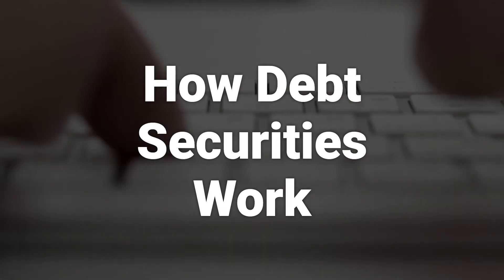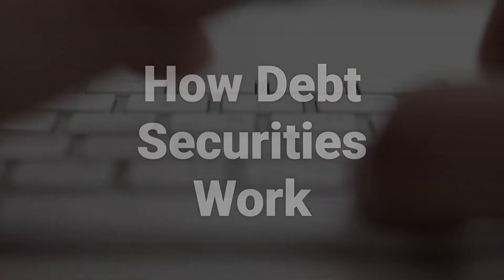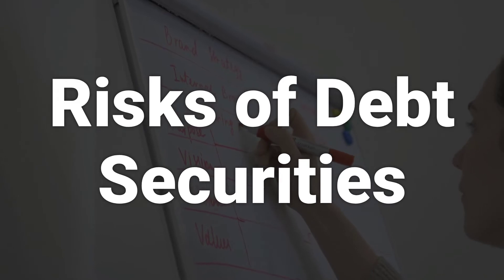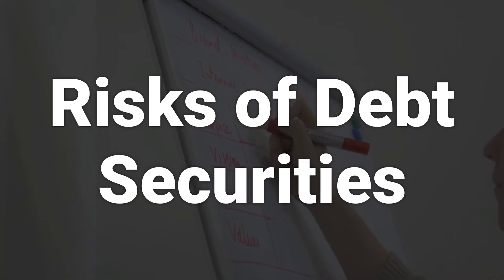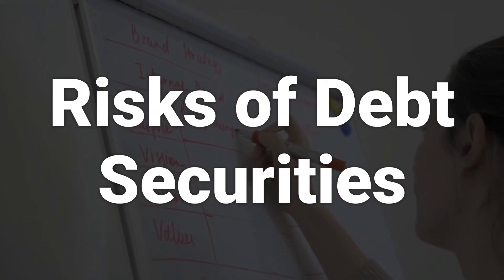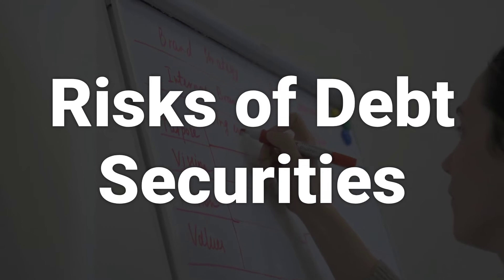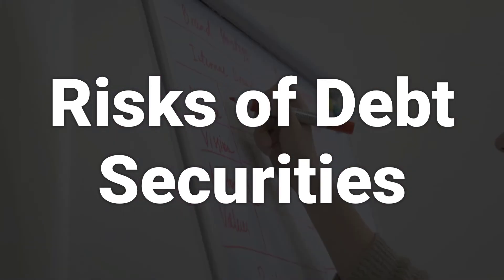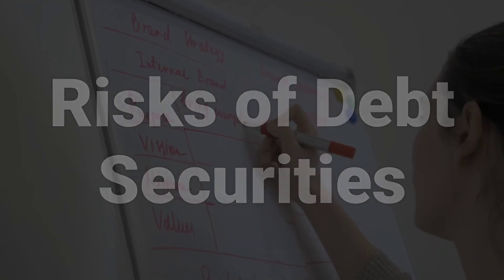What Is a Debt Security?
Debt securities are financial assets that entitle their owners to a stream of interest payments. They are created when one party lends money to another, and examples include government bonds and corporate bonds. Debt securities are generally considered to be a less risky form of investment compared to stocks, with the true risk depending on specific characteristics. They differ from equity securities in that they represent investments in debt instruments, requiring the borrower to repay the principal borrowed. The most common example of a debt security is a bond, and the interest rate for a debt security will depend on the perceived creditworthiness of the borrower.
aebf